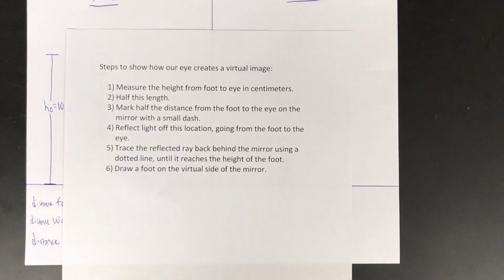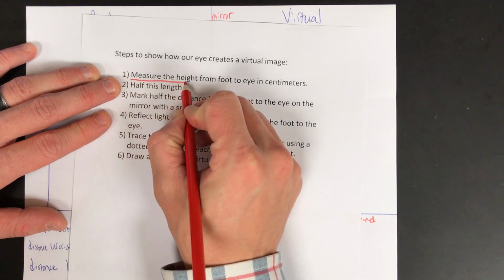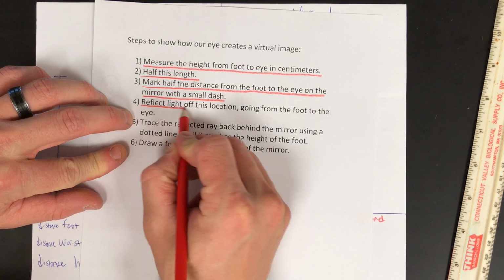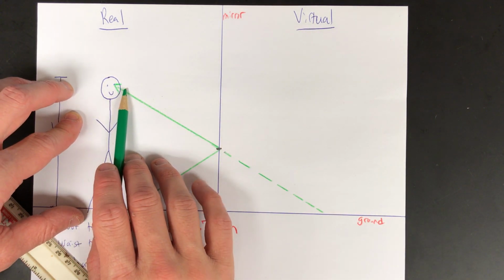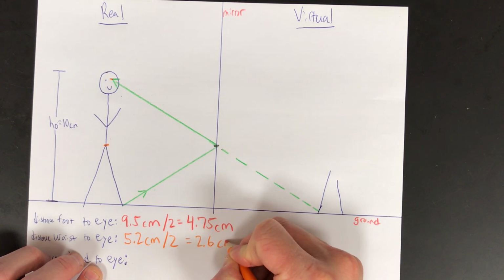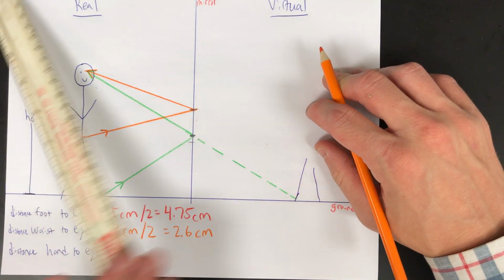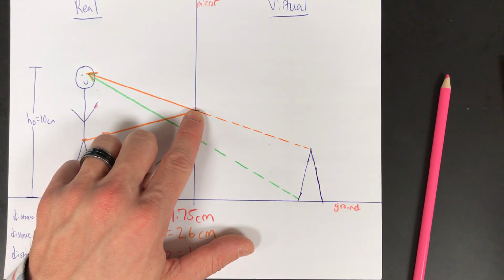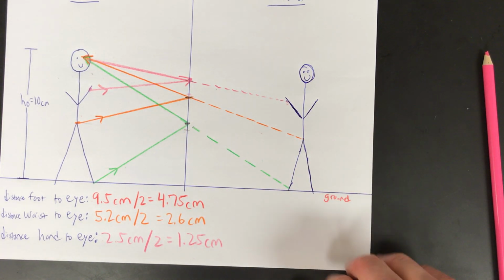How the eye creates a virtual image